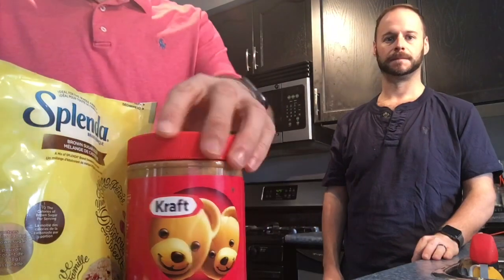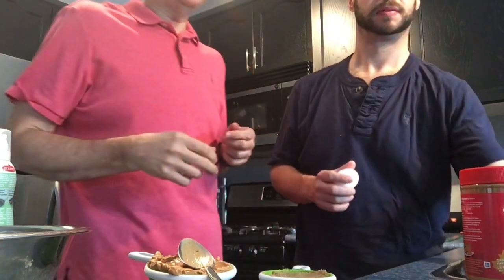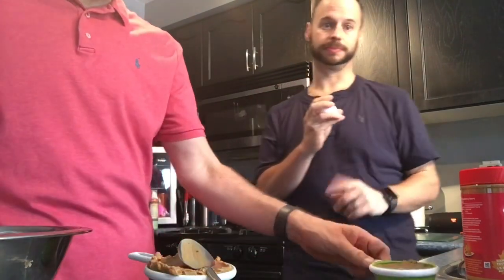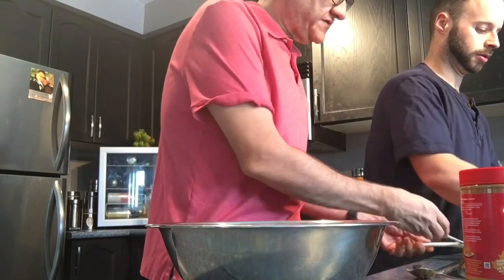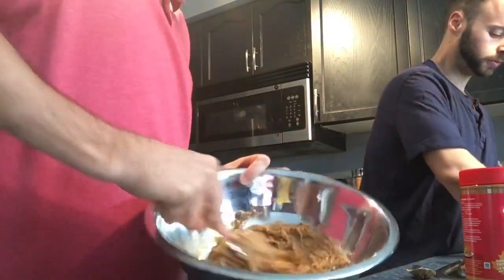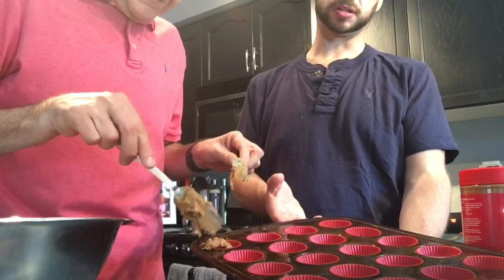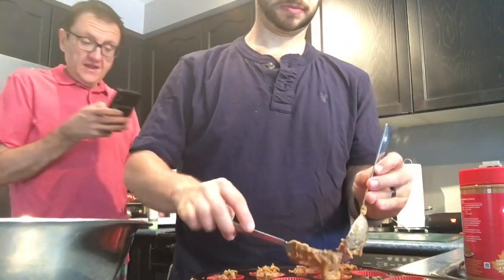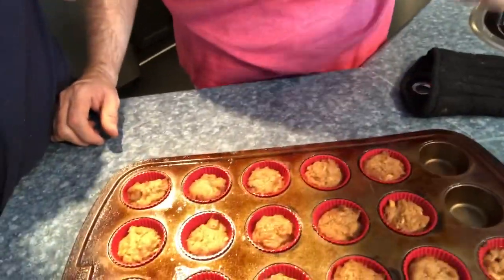Wellness Warriors (WW Gays) Recipe 11: Mini Peanut Butter Cookies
In this video we make mini peanut butter cookies!! The points we counted on the video may be a bit off but we ate them and lost weight regardless :)